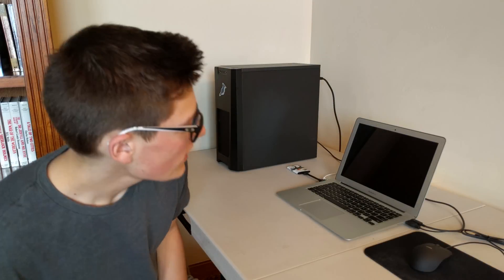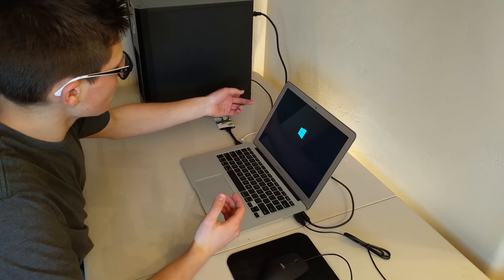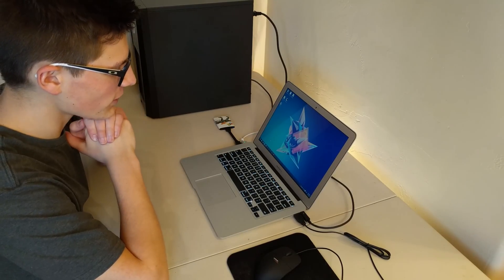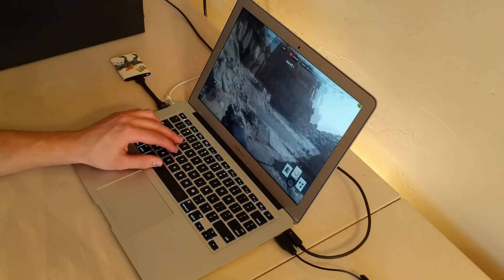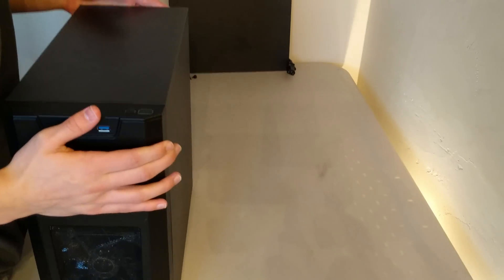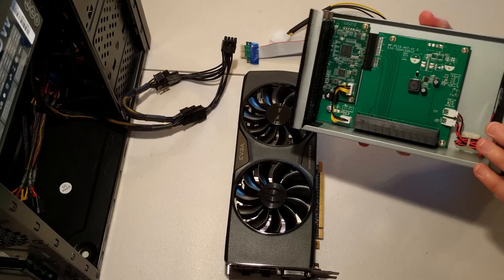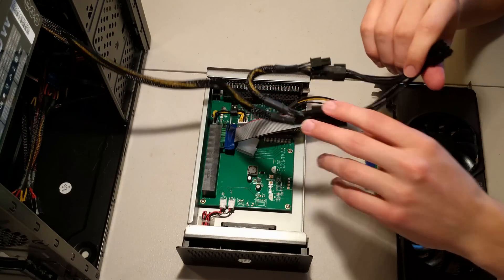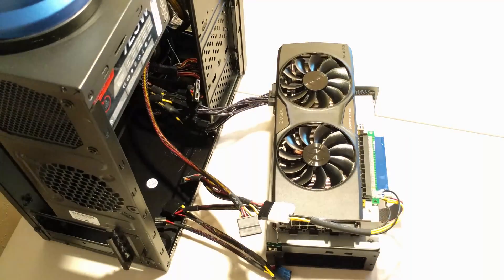My simplified eGPU setup and what you need to DIY (2016)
Akitio PCIe Enclosure:

Hello, YouTube! This is my first video!

(Update: I am no longer taking criticism on this video. I'm not interested in what you have to say. I know what can be improved on and I don't need to hear it from someone else. Thank you!)

This setup works only with Macs that have at least Thunderbolt 1 and no dedicated graphics card.

I know my PSU is a 725w... but that doesn't matter... at all... so don't comment about it anymore... and also the x1 PCIe riser I used for this video has a smaller bandwidth, so be sure to get at least an x4 (powered) riser.

One tip I want to mention is don't forget the paper clip trick. I plan to cover this in my next video. Here is a link to it.

I will be linking to the items in the video here:

Akitio PCIe Enclosure:

GTX 950 GPU:

PCIe Riser cable:

Sentey 725w Power Supply:

The PC Tower Case I use: